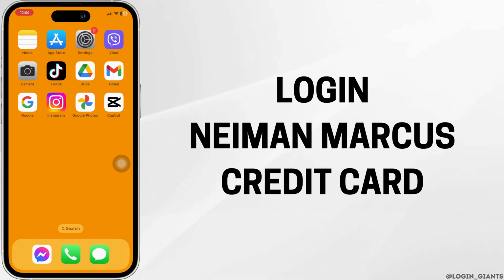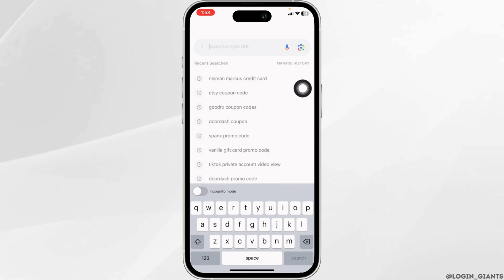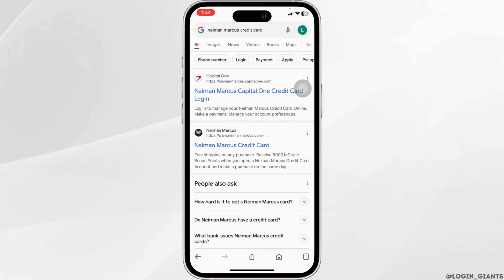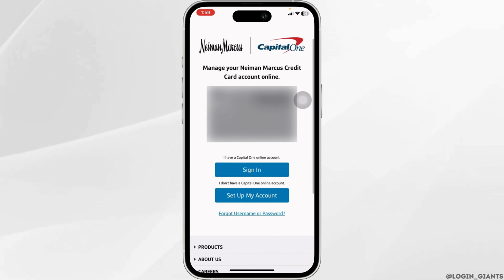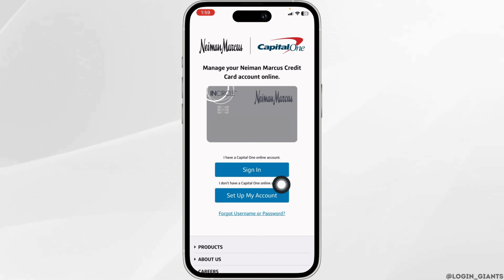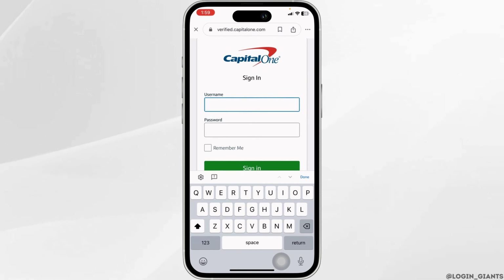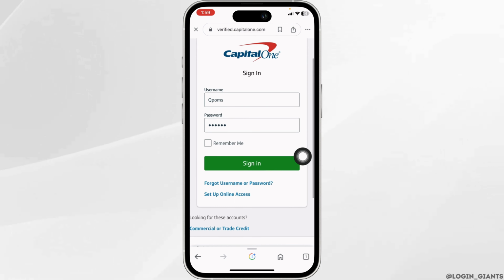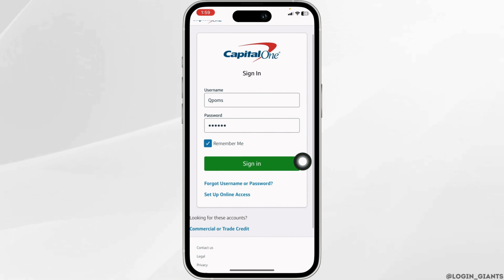Neiman Marcus Credit Card Login | Login Neiman Marcus Credit Card Account | Neiman Marcus Payment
Managing your Neiman Marcus credit card is easy with this comprehensive guide on how to log in and make payments. Ensure you can access your account anytime to manage payments, view statements, and keep track of spending.

In this tutorial:
0:00 - Introduction
0:05 - Neiman Marcus Credit Card Login | Login Neiman Marcus Credit Card Account | Neiman Marcus Payment

This video walks you through the process of logging into your Neiman Marcus credit card account and making payments. Whether you're paying bills, checking your balance, or reviewing recent transactions, these steps will help you navigate the account management smoothly.

Efficiently manage your Neiman Marcus credit card with this helpful guide!